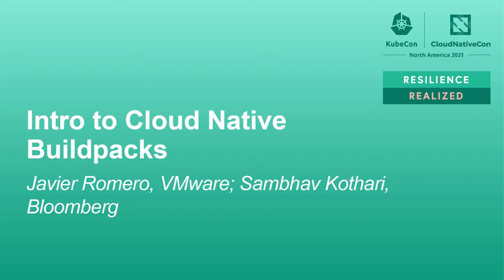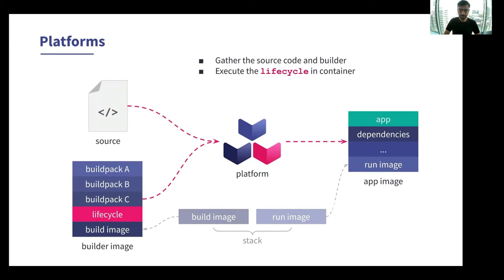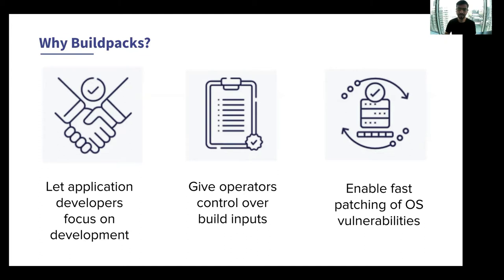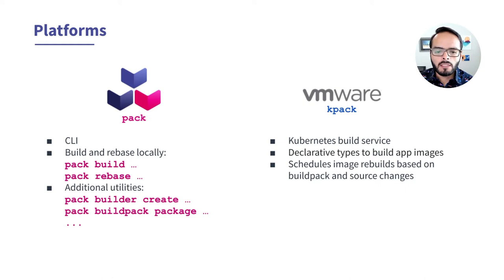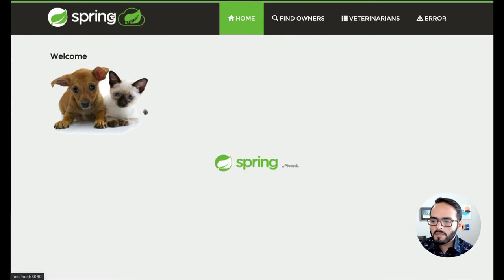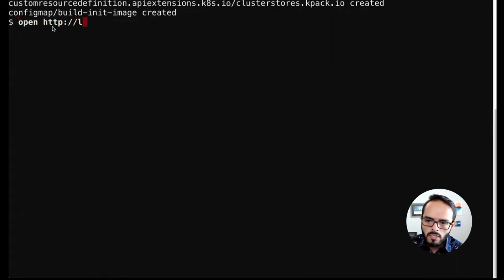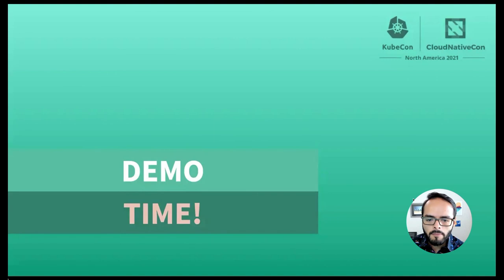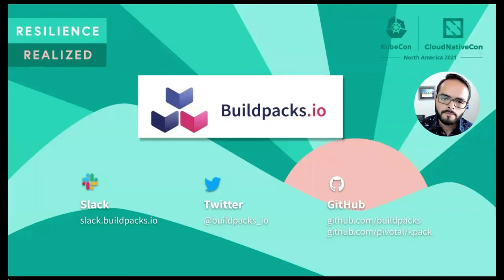Intro to Cloud Native Buildpacks - Javier Romero, VMware; Sambhav Kothari, Bloomberg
Cloud Native Buildpacks transform your application source code into images that can run on any cloud. In this session you'll learn the basics of using buildpacks, why they make a great choice over the alternatives, and what new features the project has to offer. Cloud Native Buildpacks embrace modern container standards, such as the OCI image format. They take advantage of the latest capabilities of these standards, such as cross-repository blob mounting and image layer "rebasing" on Docker API v2 registries.